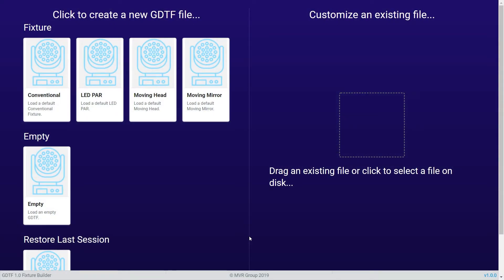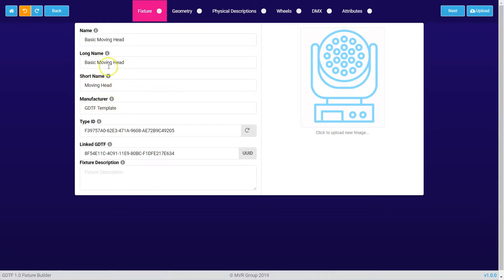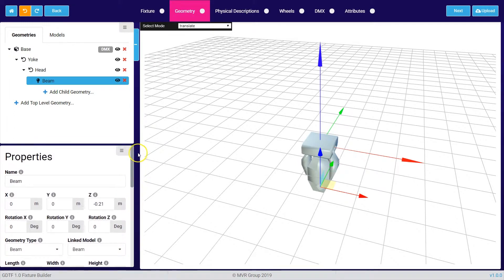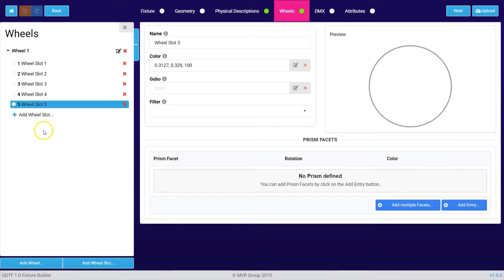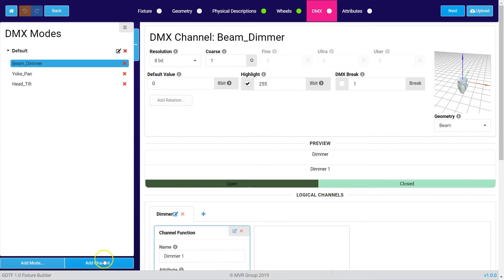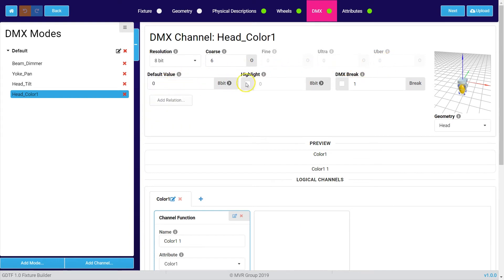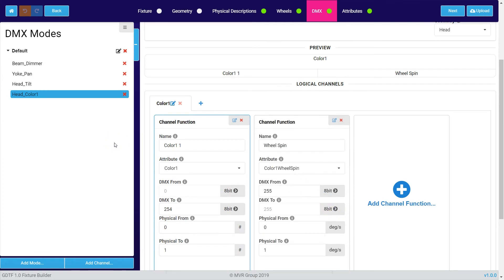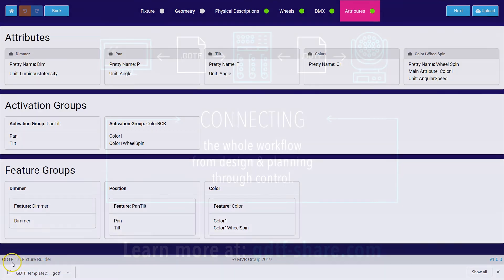GDTF by Vectorworks, MA Lighting and Robe